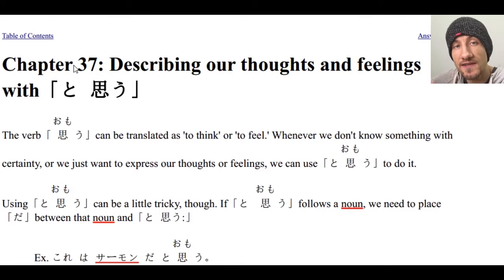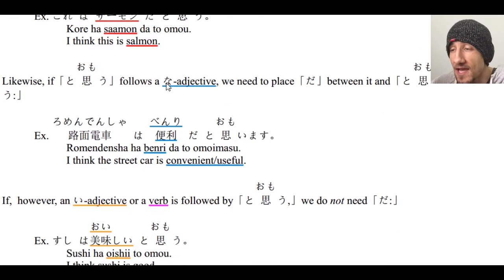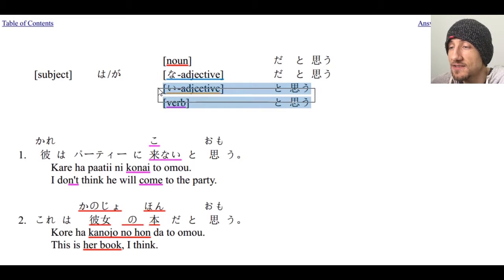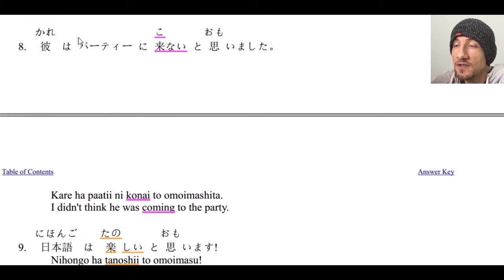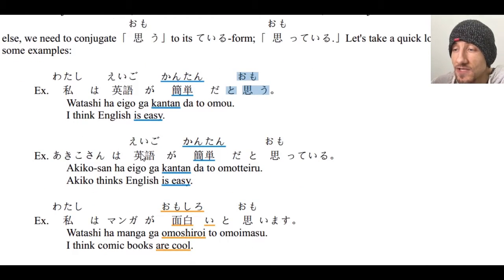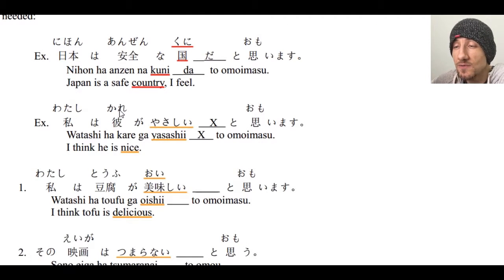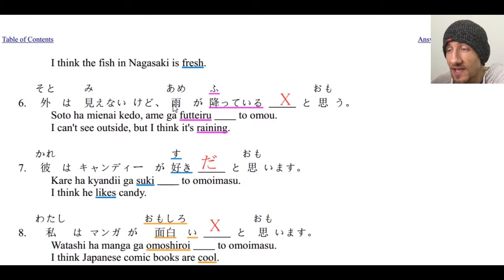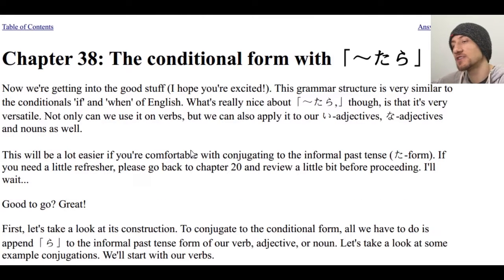Learn Japanese From Some Guy - Chapter 37: Describing our thoughts and feelings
こんにちは fellow Japanese learners and welcome back to another episode of Learn Japanese from Some Guy!

In this video we are going to learn how to describe our thoughts and feelings with と思う.

If we want to say something like, "I think that is impossible" I can say, 「それは無理だと思う」 or "This restaurant is better, I feel," I can say 「このレストランの方がいいと思う。」

We will also look at using the negative form of と思う to describe what we do NOT think or feel.